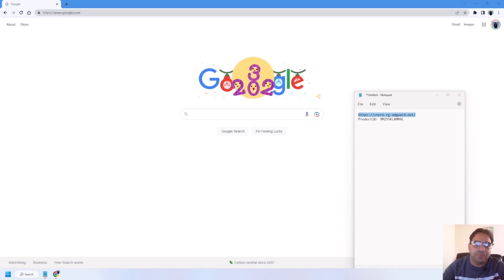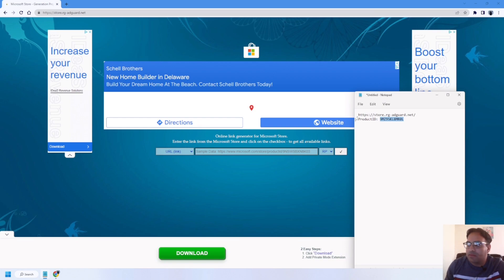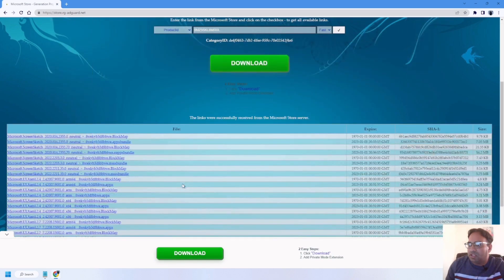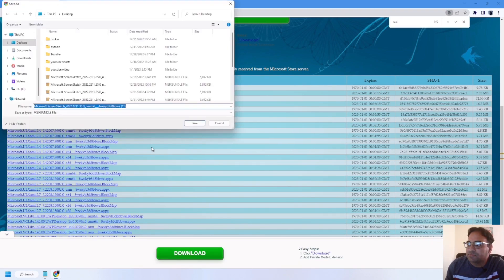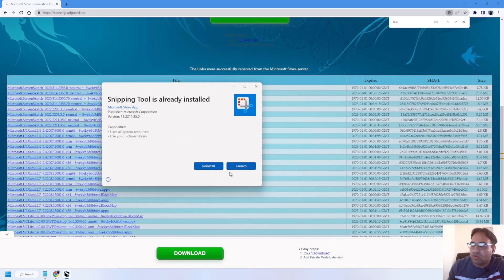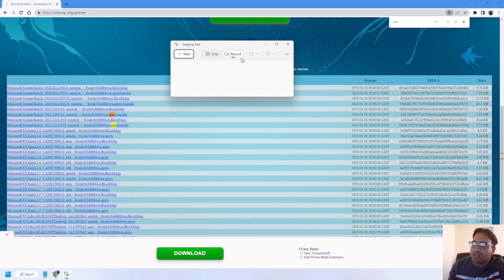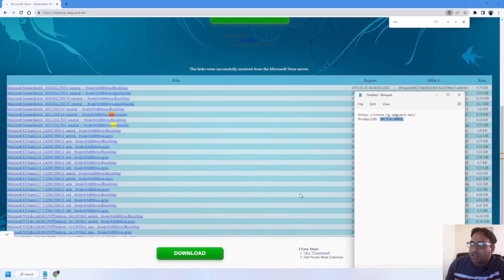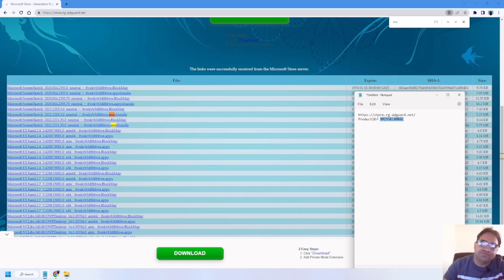Get New Snipping Tool with Video Recording | How to Record Screen | Free Screen Recorder For PC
Get New Snipping Tool with Video Recording | How to Record Screen | How to Use Snipping Tool
learn how to update and install Snipping tool with a video recording feature. @MicrosoftWindows did not provide updates to most of the general windows users. so in this video, you will learn how you can get video recording feature in windows 11.
you don't need to buy any third-party software to record your screen. snipping tool is so easy to use. and it provides what most the users need in screen recording.

ProductID: 9MZ95KL8MR0L